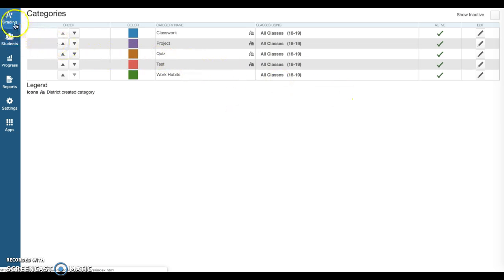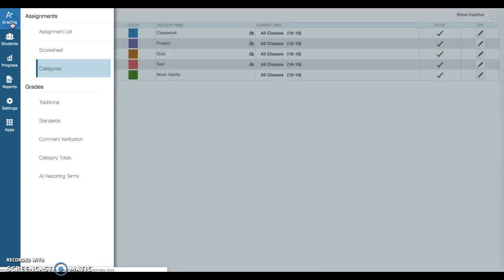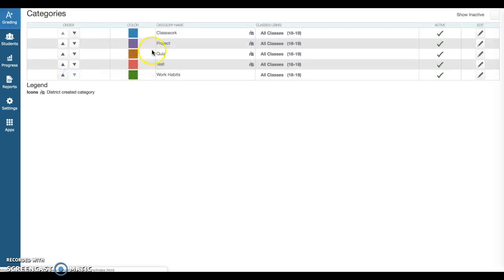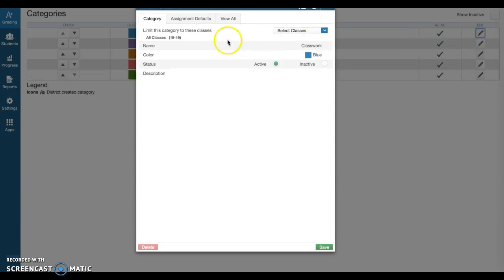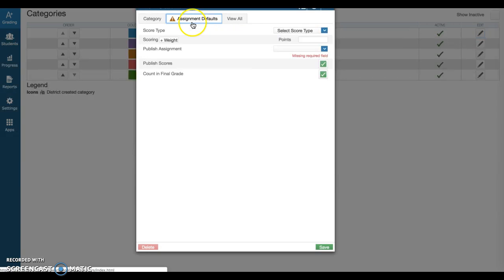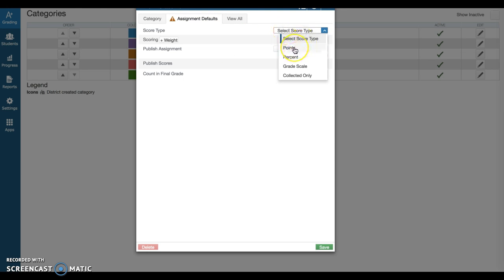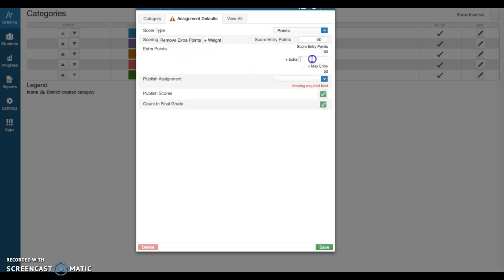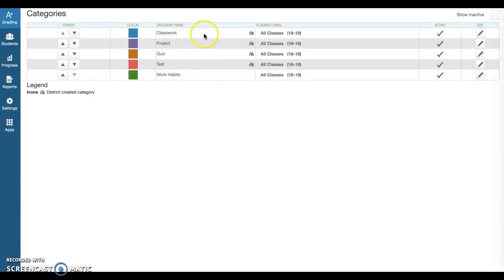Changing Default Points